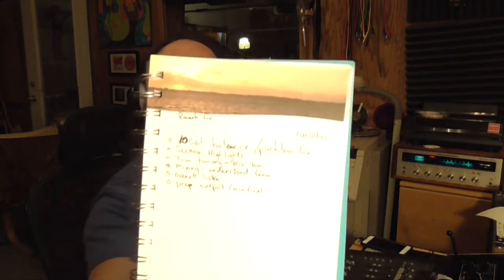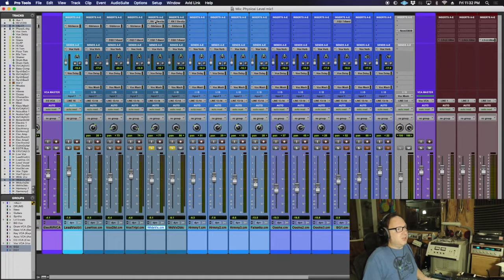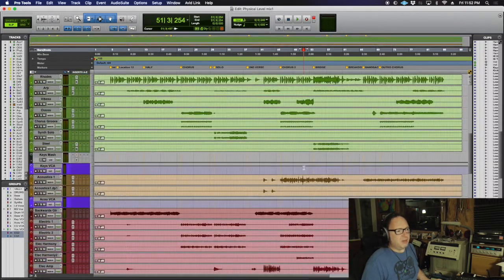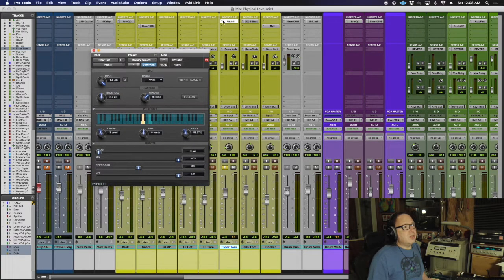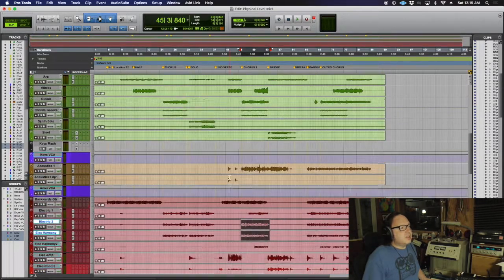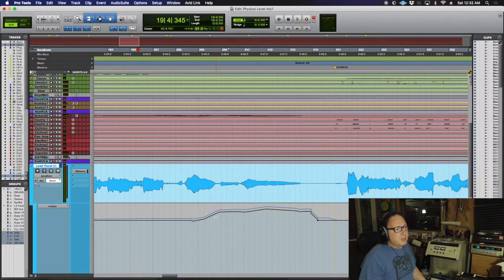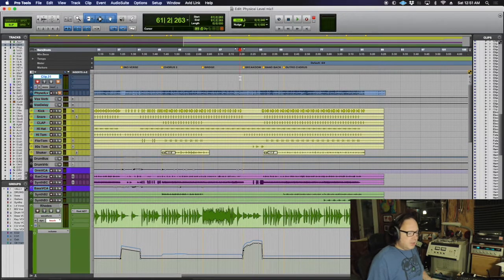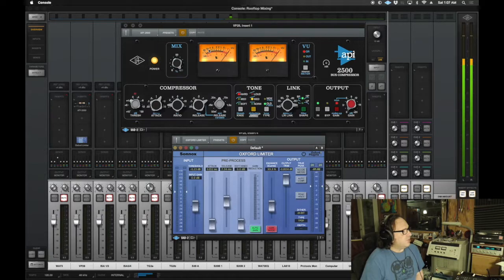Behind the Mix Physical Level part 2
This is a full, real time look into mixing a tune sent to me to be mixed. I have never heard this song before making this video. All facets of the mixing project are explored and shared, real time.

The song is called "Physical Level" and was produced by Tyler Rigdon. The artist is Travis Hall. They cut it in New York City.

Let me know if the comments if there are questions about any of the pieces and steps of this process shown here. I move fast as I am actively trying to complete this mix for my clients in a timely fashion!